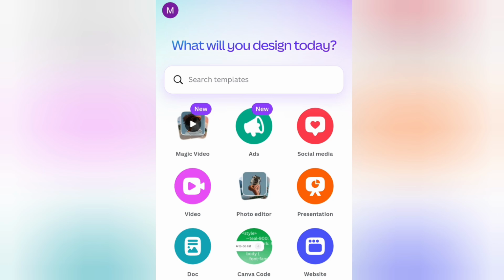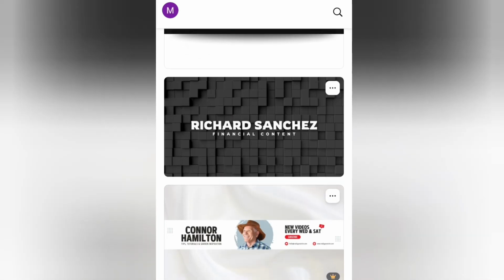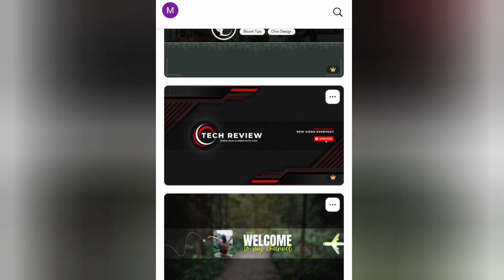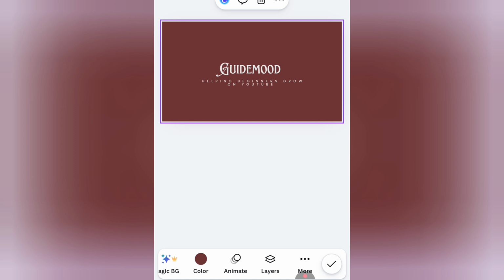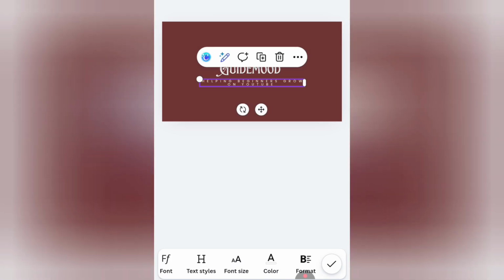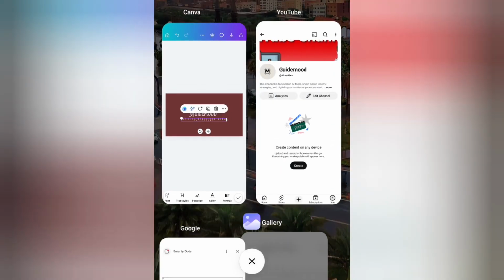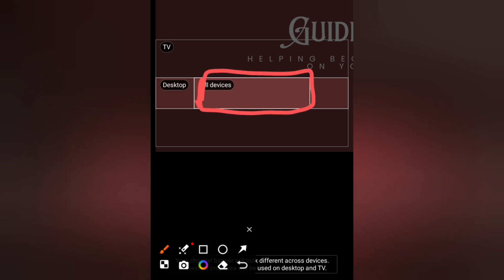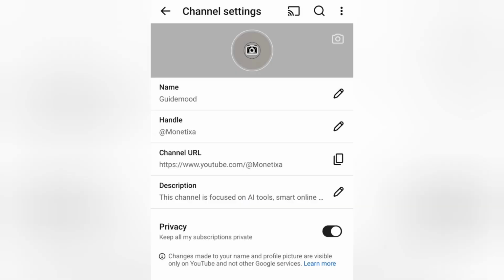How To Design A Youtube Banner On phone - No experience needed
Learn how to make a stunning YouTube banner directly on your phone.

No PC or advanced software needed. This step-by-step tutorial will show you how to design eye-catching YouTube channel art, perfect for your channel growth.

In this video, you’ll learn:
📱 How to create a YouTube banner on mobile
🎨 Design tips to make your banner look professional
⚡ Quick & easy steps for beginners
💡 Best apps to use for mobile banner design

YouTube banner tutorial, YouTube channel art mobile, YouTube banner on phone, mobile YouTube banner, create YouTube banner fast, easy YouTube banner design